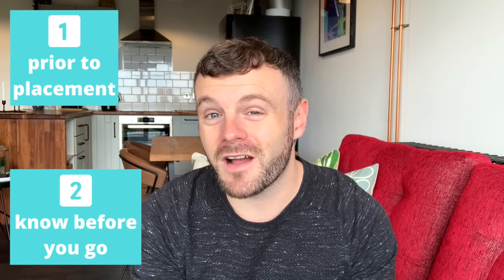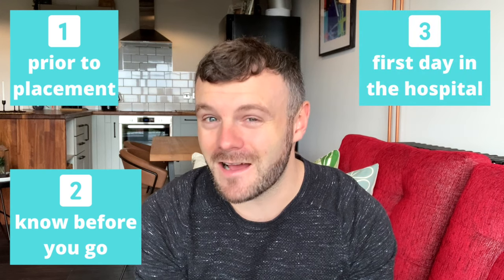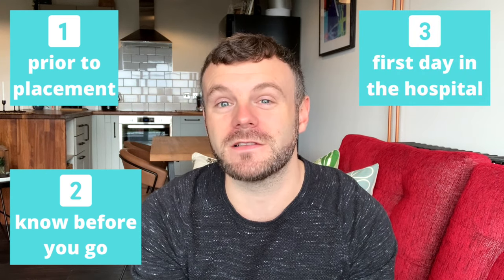FIRST YEAR STUDENT PLACEMENT // How to prepare for your first day as a student nurse on placement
Worried about starting your first ever clinical placement as a student nurse in a hospital? Well, this is normal! This video aims to outline what you need to know to prepare for your first-year first placement as a student nurse. Attending your first clinical placement can be really daunting, but with these tips, you can start off with a really good impression.

It is important to make contact with your placement area early and to plan a visit to the ward in order to meet your practice assessors and practice supervisors. By doing this you will start to reduce some of your nerves and anxiety around starting placement and you'll be able to enjoy your first clinical placement experience. In this video, I give you insider tips as a real nurse who works with student nurses a lot in the hospital, and I want to point out some areas to focus your attention on so you can succeed in your first student nursing placement. I also discuss some of the things you should buy prior to your first hospital placement as a student, and I have listed them below.

Starting a new placement as a student can be tough but if you prepare yourself correctly, you can have such a great time learning in clinical practice.

💙 Some essentials for students:
- Essential clinical skills for nurses
- Drug calculations for student nurses
- Pocket notebook for placement
- Multicolour Pens
- Nurse's fob watch
- Hand cream is a must too; try something like Aquamax for when you sleep

💡 Equipment I love to use:
- ⌨️ Apple Magic Keyboard (so lovely to type on)
- 💻 Very compact Laptop Stand
- 🖱 Powerful Wireless Mouse
- 🤓 USB Extender bank with separate switches
- 📦 External Hard Drive (pricey but so worth it!)
- 🎙 My 'Rode VideoMicro' microphone
- 🎥 My iPhone tripod with light
- 👓 My blue light glasses to protect the old sight

Ben